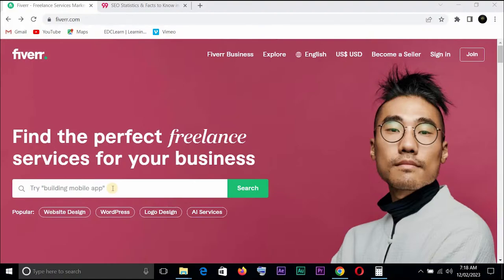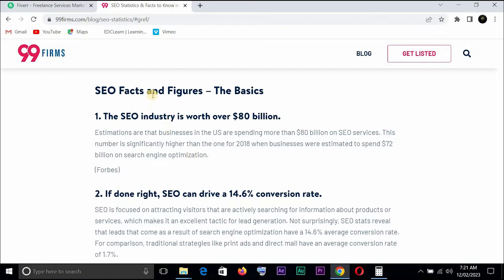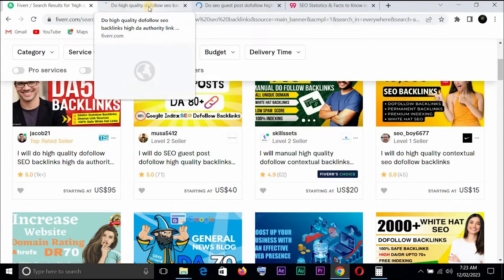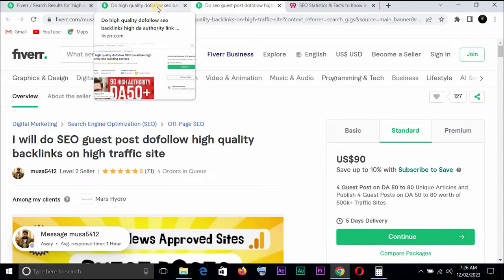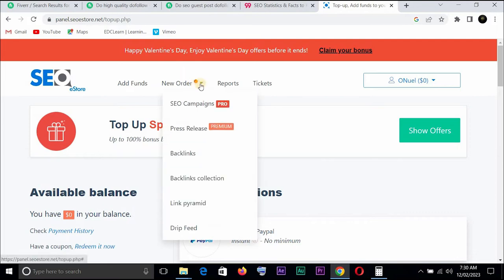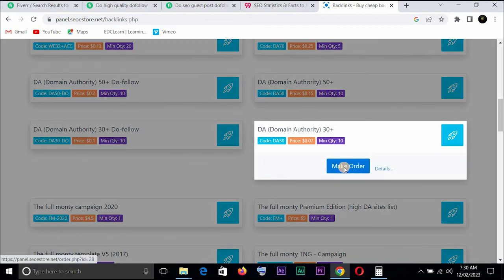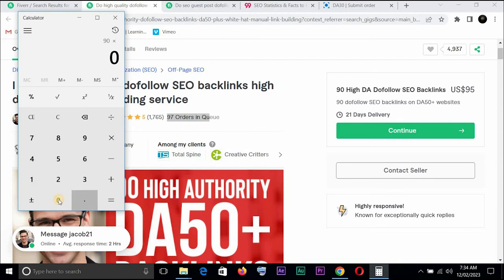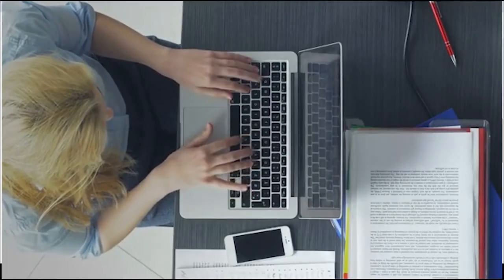Easiest Fiverr Gigs to Start in 2023 | Fiverr Complete Course PART 8 | SEO Content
0:00 - introduction
01:13 - SEO facts
02:42 - Backlink gig review.
06:37 - website to generate backlinks.
07:07 - step 1 (open website)
07:21 - step 2 (create/ log into account)
07:42 - step 3
08:20 - how to make an order.
10:32 - conclusion

This is the EIGHTH video in a complete Fiverr series I am releasing on this channel. The video series when complete, will take you from a complete beginner to the point where you are making consistent, predictable money using the Fiverr platform.